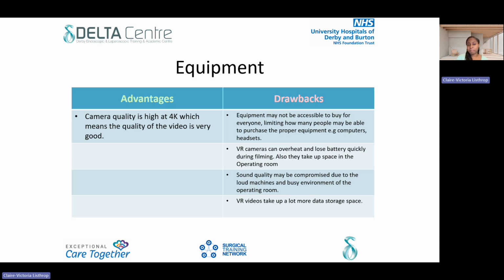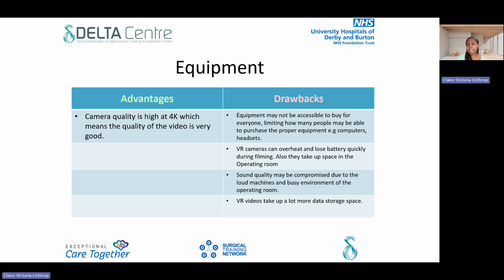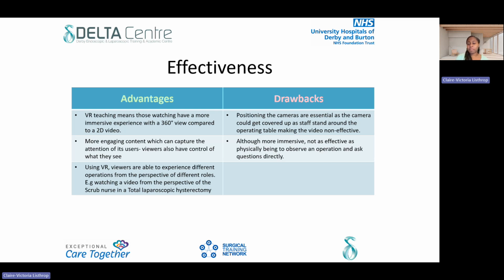VR Teaching SSM Presentation Claire Listhrop